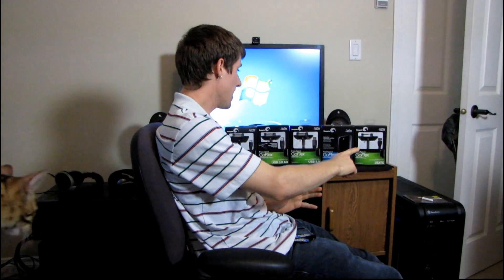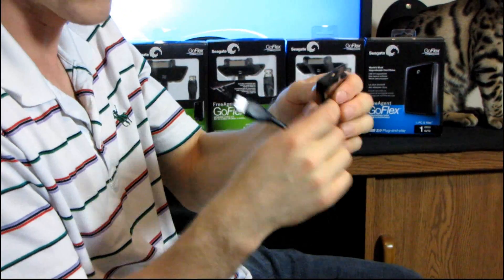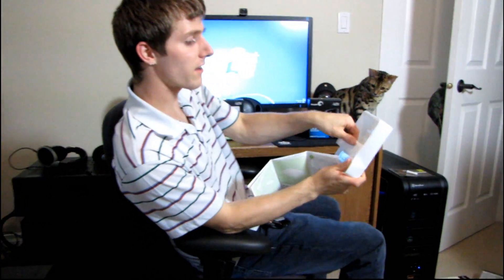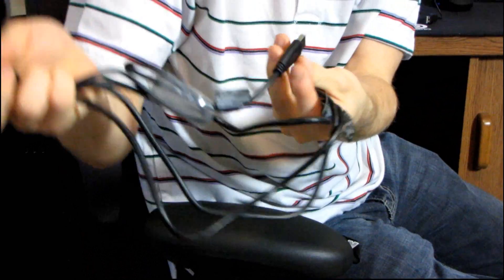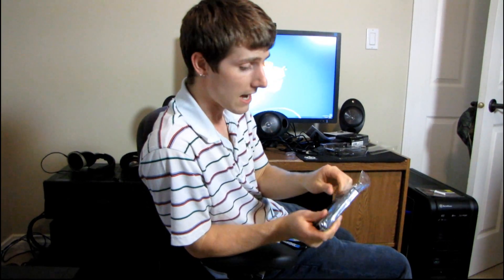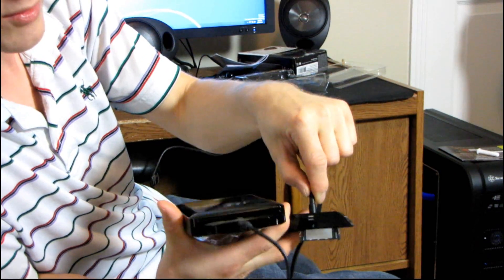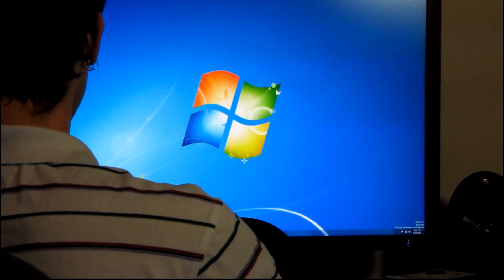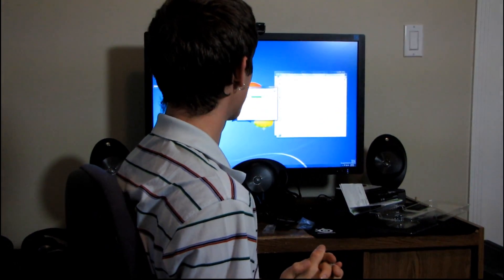Seagate FreeAgent GoFlex Modular Interface External Drive Unboxing & First Look Linus Tech Tips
This is a 1TB drive and it can be equipped with USB2.0, USB3.0, eSATA, Firewire 800, and the unique feature is that the cables can be attached and detached along with their requisite chipsets directly to the drive.